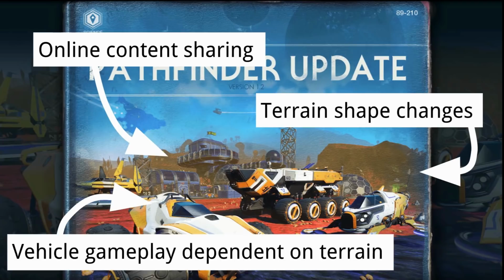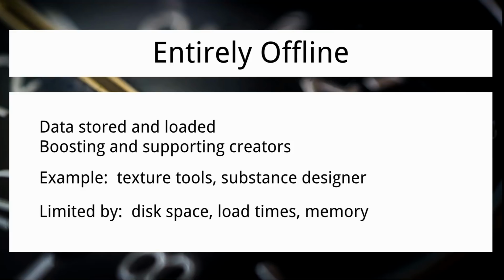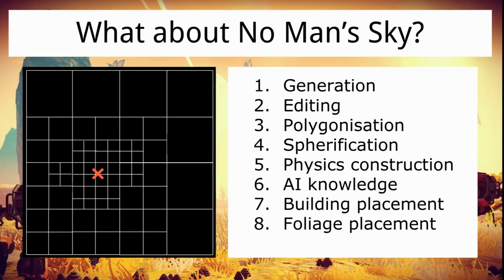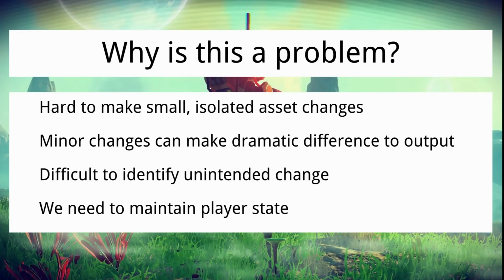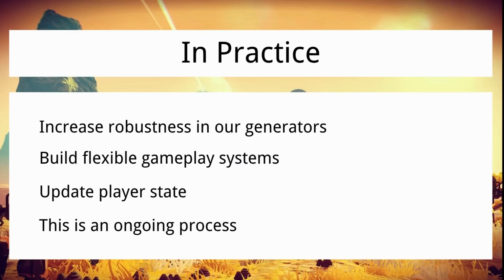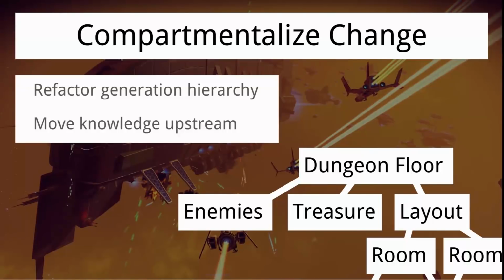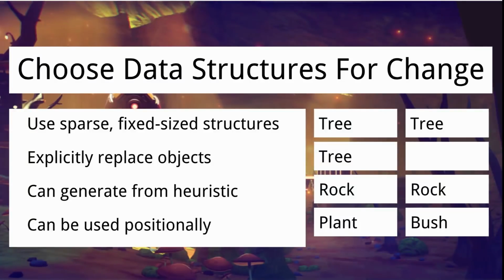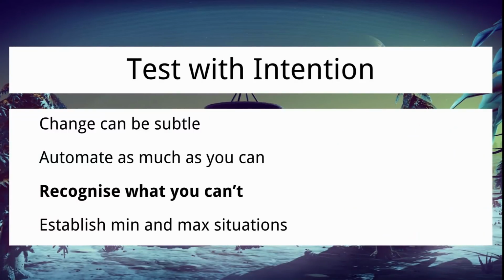EPC2018 | Working With Change | Innes McKendrick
Modern games rarely ship just once - with early access, ongoing updates and downloadable content, continuing to develop a project after an initial launch is the norm. But when generative techniques can offer vastly different results with just minor changes to input and techniques, how can you continue to work on them? What can you do to plan ahead? How can you remain flexible to change, without limiting your output? In this talk, Innes will discuss the continuous work to update No Man's Sky since its launch in 2016, looking at techniques the team developed (and sometimes wished they'd developed earlier!) to manage, test and improve its procedurally generated universe.